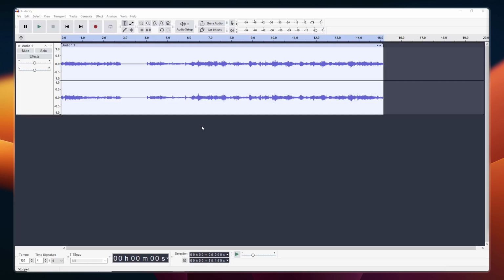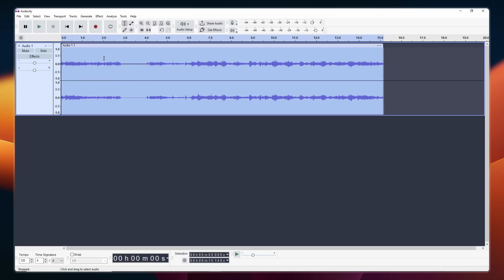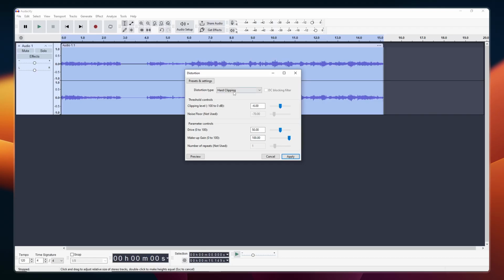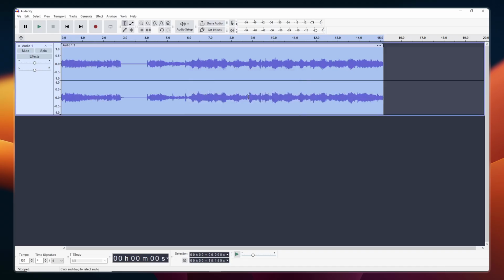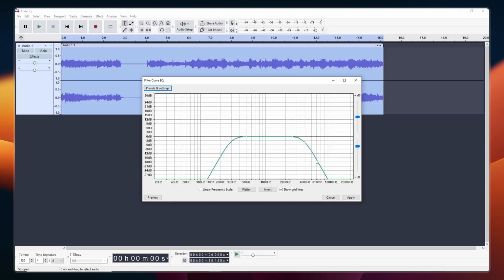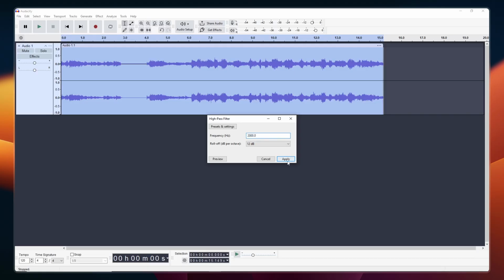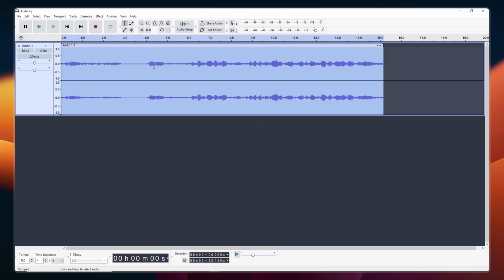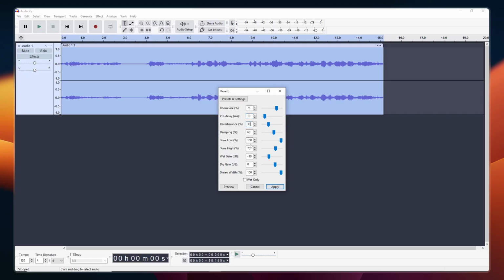How To Recreate Alastor's Voice In Audacity | Tutorial 2026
By the end of this video, you’ll know recreate Alastor's voice Audacity tutorial, how to make Alastor voice Audacity, achieve Alastor voice effect using Audacity, Audacity tutorial Alastor voice impression, get Alastor's radio voice effect Audacity, make Hazbin Hotel Alastor voice Audacity, Audacity voice changer for Alastor sound, create demonic radio voice in Audacity, setup Alastor voice effect with Audacity, Audacity audio effects for Alastor voice, produce Alastor's vocal style Audacity, mimic Alastor voice in Audacity software